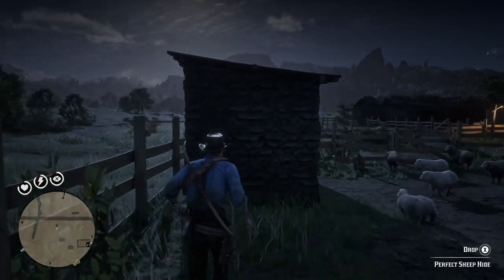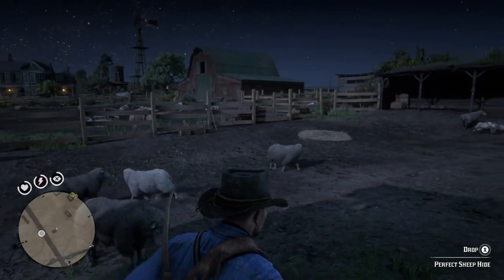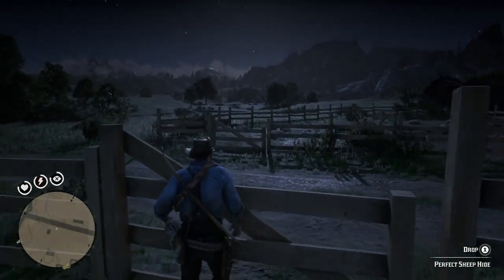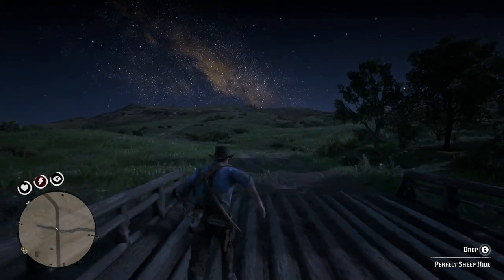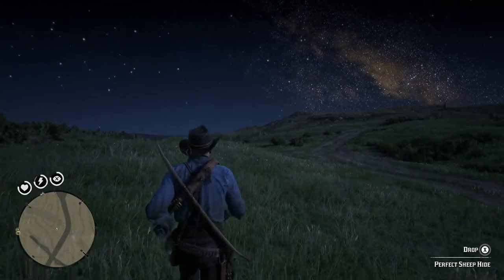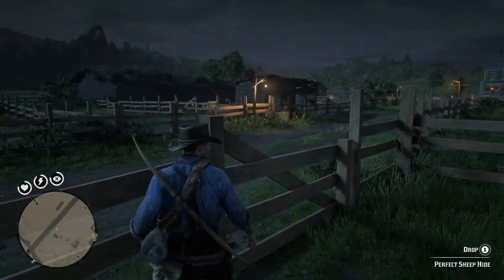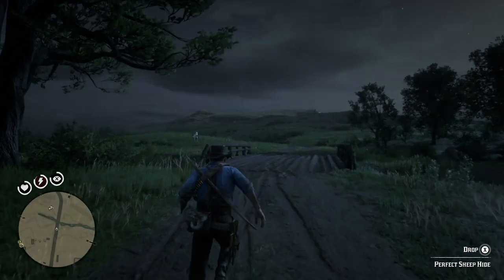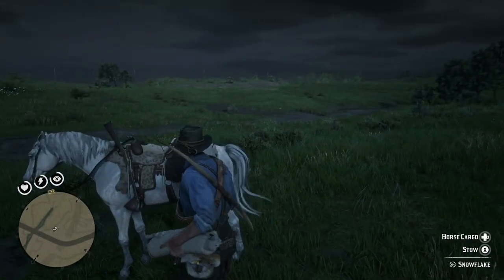Red Dead Redemption 2: Perfect Sheep Hide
How to get a perfect sheep hide.